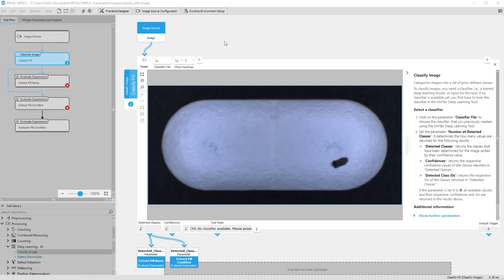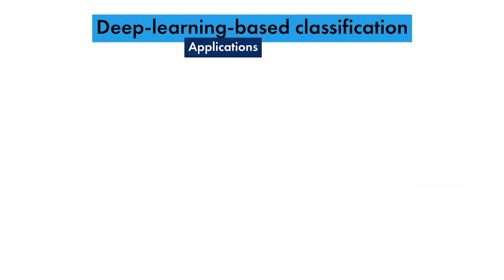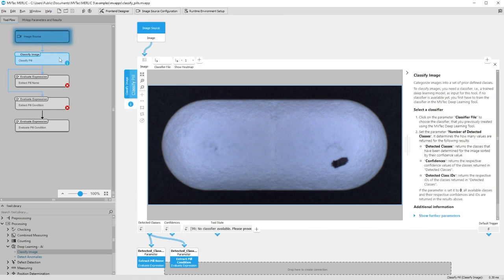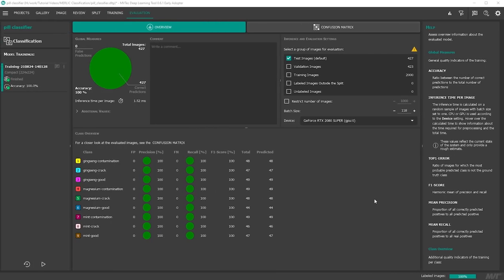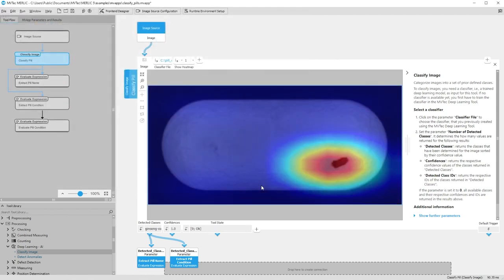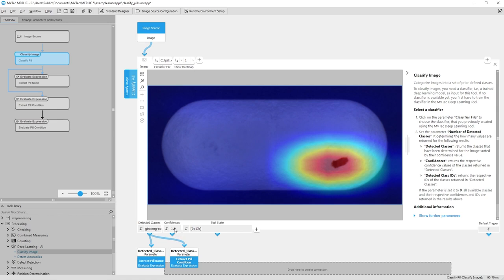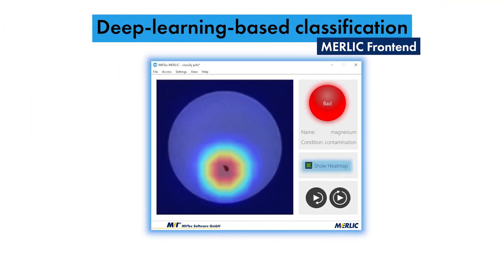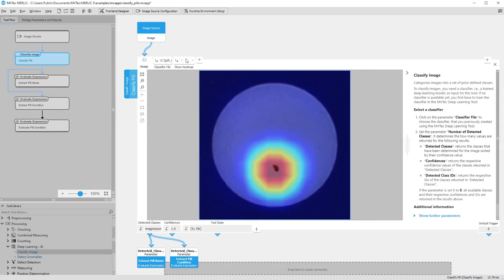Deep Learning Classification with MVTec MERLIC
In this tutorial, you will learn how to use MVTec MERLIC’s new “Classify Image”-Tool together with the Deep Learning Tool.
We will take a look at the example application “classify_pills.mvapp” and you will learn what classification actually is, and what kinds of applications it can be used for.

0:00 Introduction
0:28 What is Classification?
1:06 Example “classify_pills.mvapp”
1:37 Classification Workflow with the Deep Learning Tool
2:34 Results inside the Creator
3:36 Visualization within the Frontend
3:57 Outro